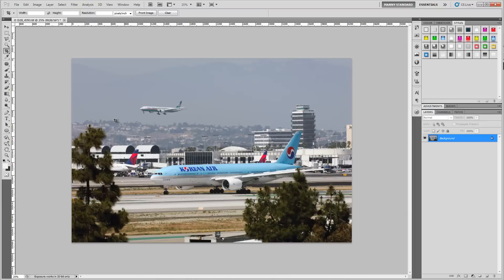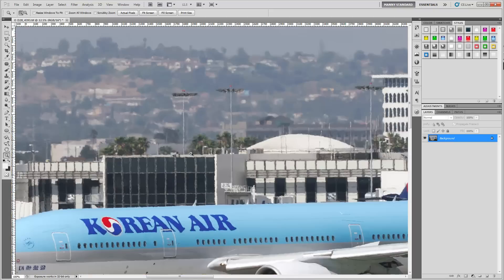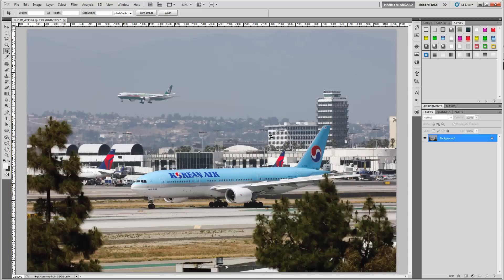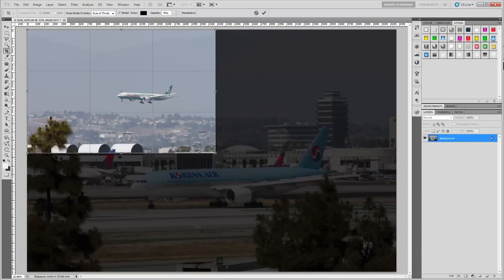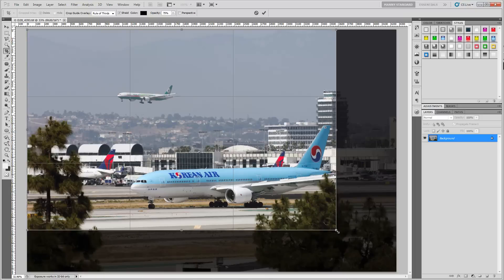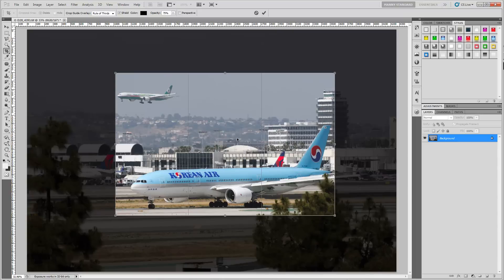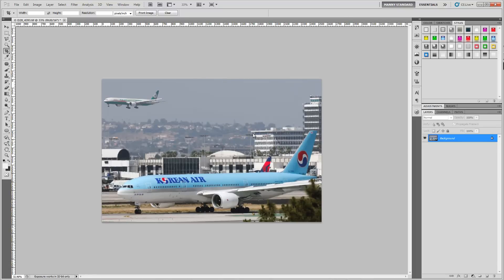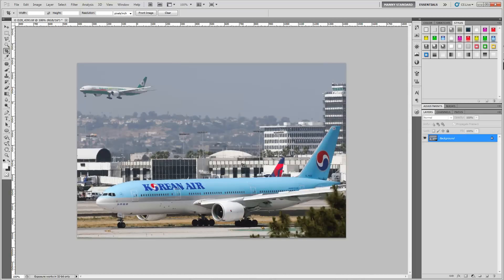Cropping in Photoshop CS5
Quick cropping tutorial in Photoshop CS5 - Maintaining Proper Aspect Ratio